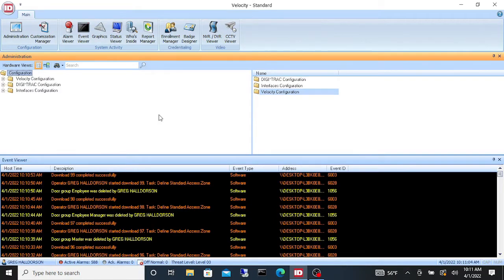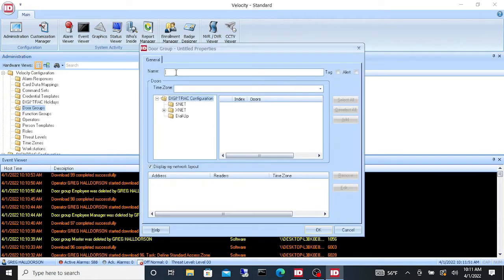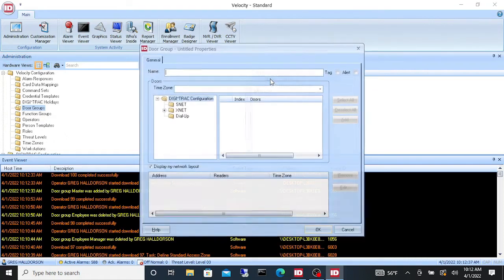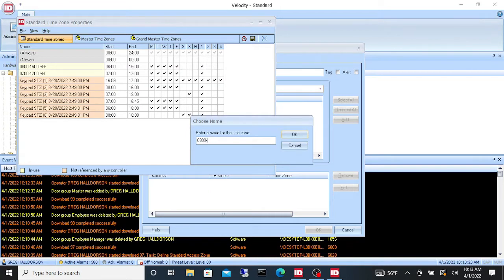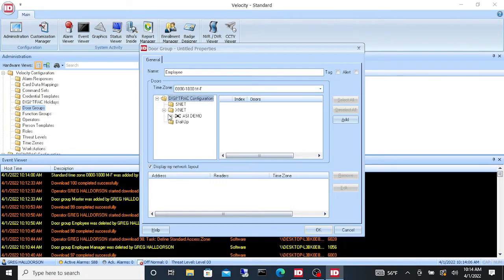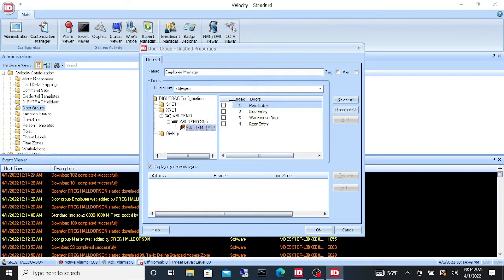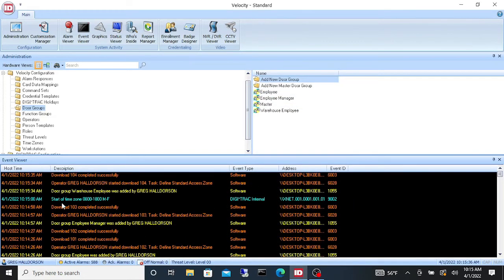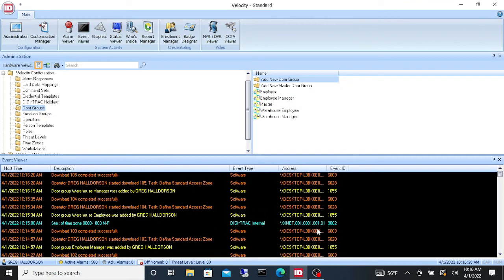CREATING DOOR GROUPS IN VELOCITY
HOW TO CREATE A DOOR GROUP IN VELOCITY ACCESS CONTROL SOFTWARE.